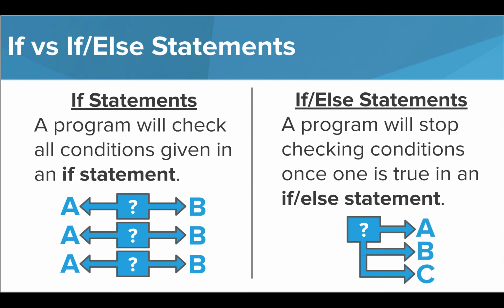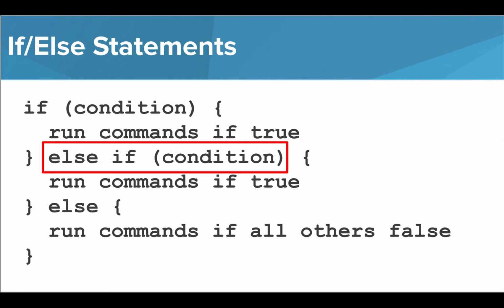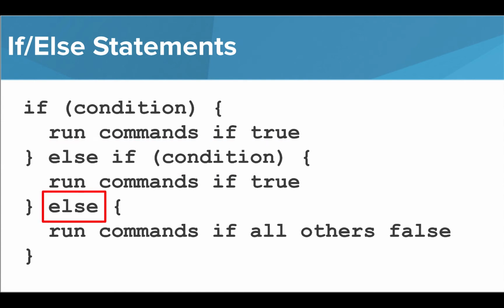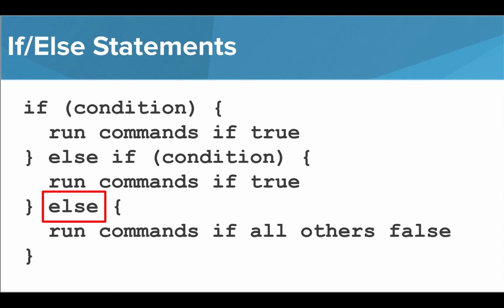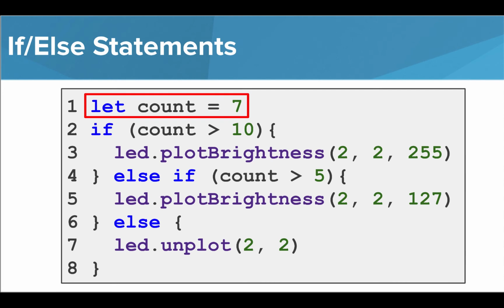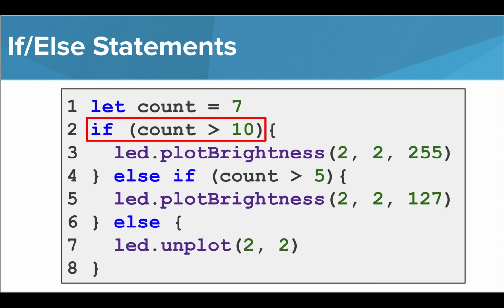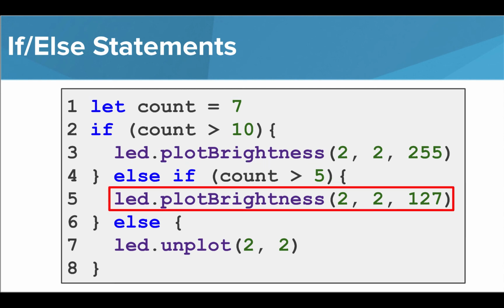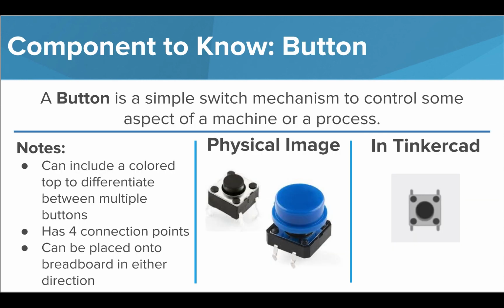Arduino: If/Else Statements